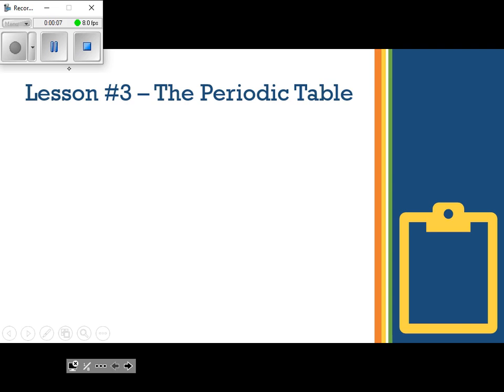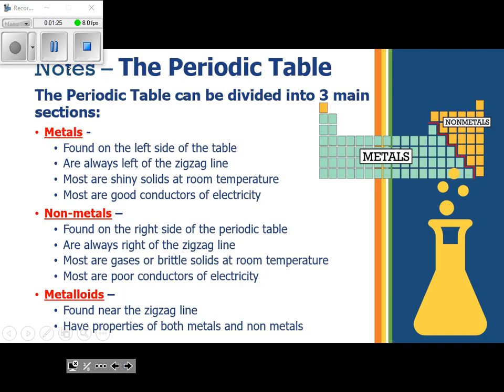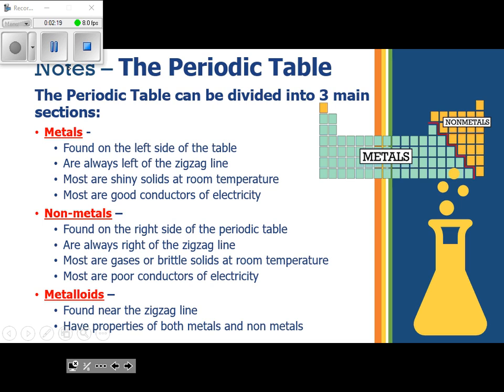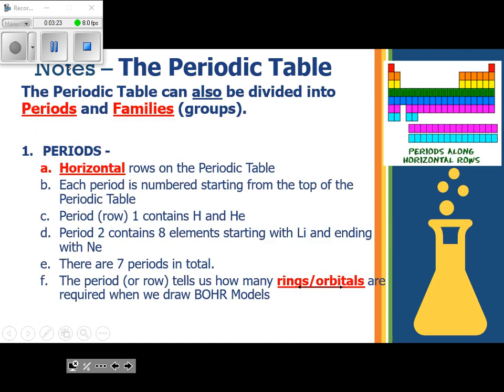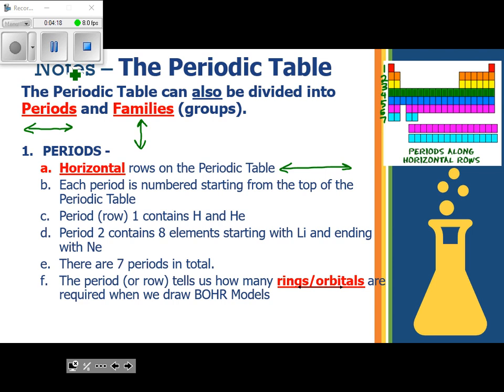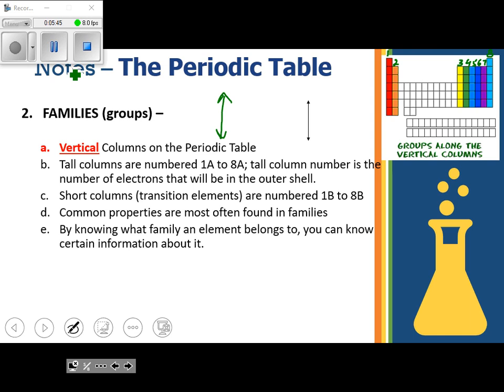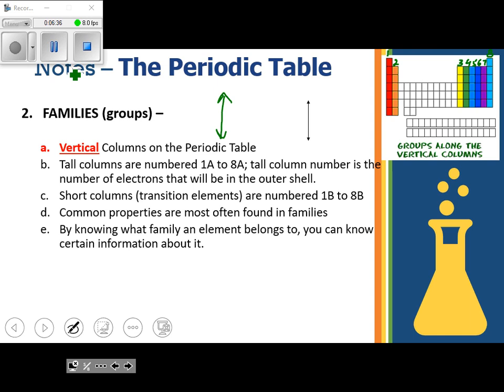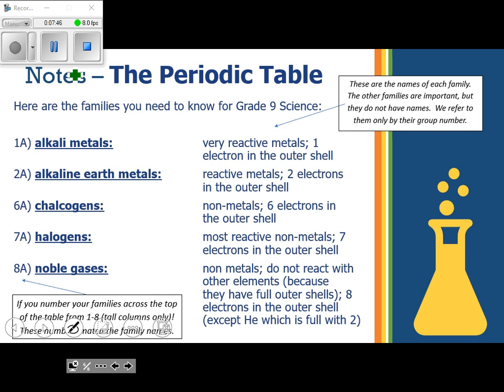CHEM Lesson #3 Video Trends on the Periodic Table